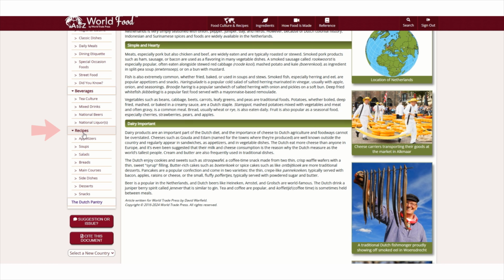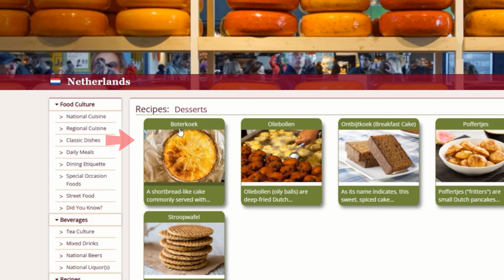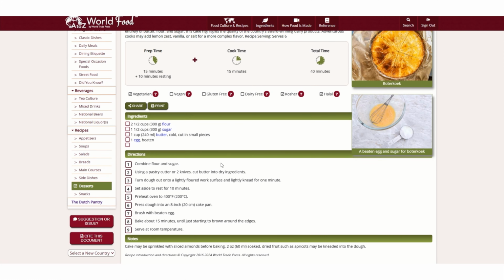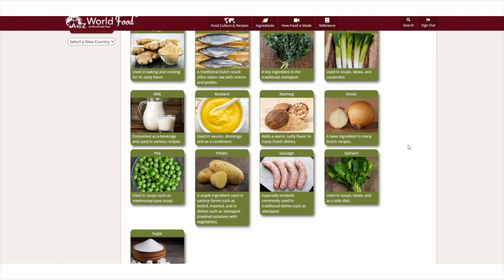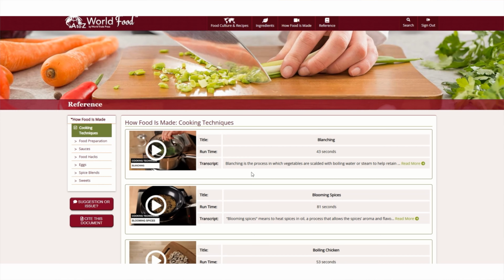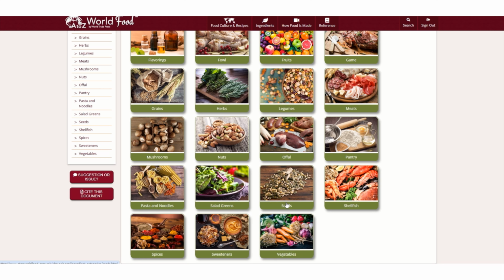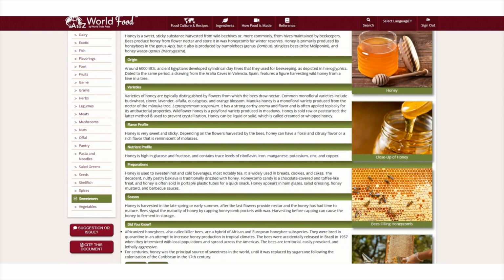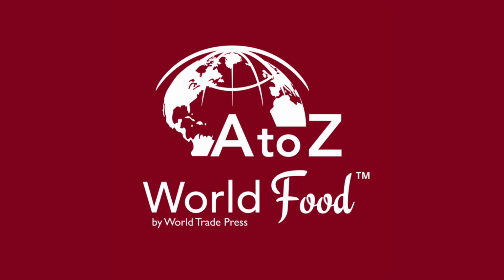A to Z World Food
Join Kim, our Digital Resources Programmer, for a a world tour of A to Z World Food. This comprehensive resource offers detailed information on cuisines from over 170 countries. She'll show you how to use your CALS card to find authentic recipes, cultural insights, ingredient guides, and traditional cooking methods to elevate your culinary adventures.